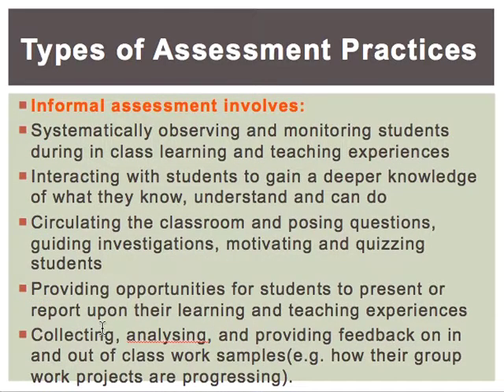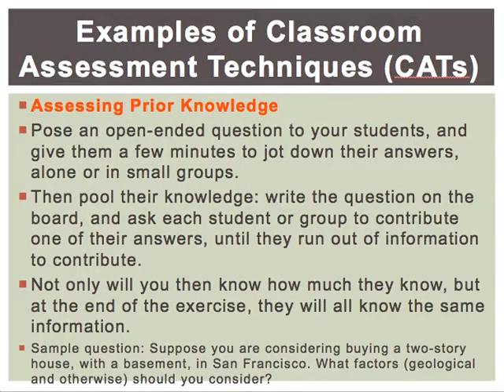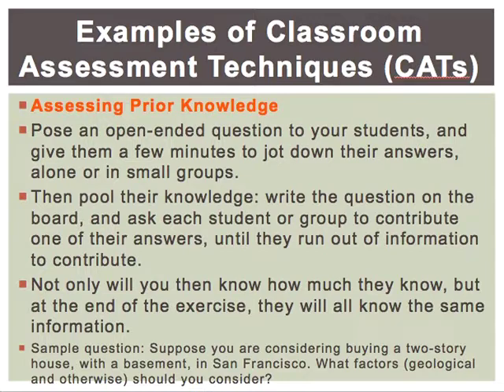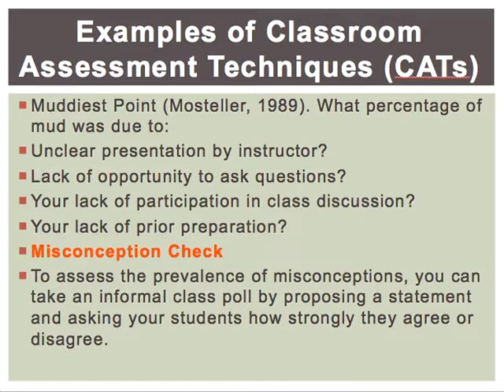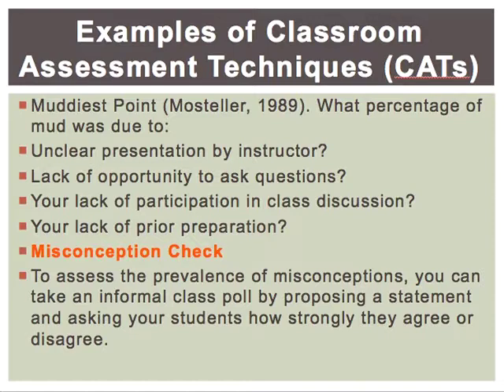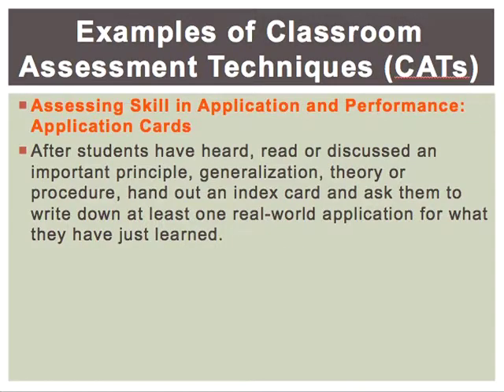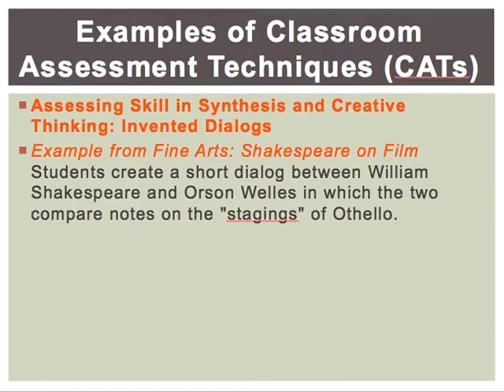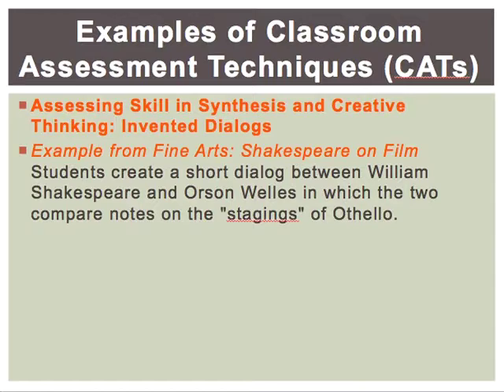Observing Assessment Practices in the Classroom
Course: Teaching Practice-I
B.Ed. (1.5)
Department of Education, Hazara University Mansehra, Pakistan